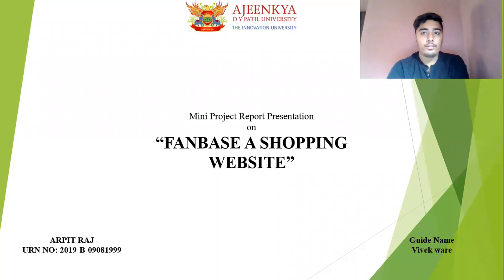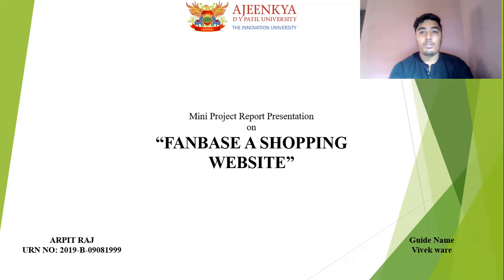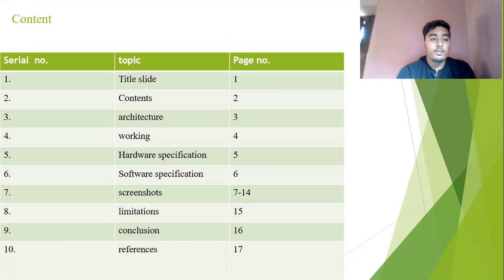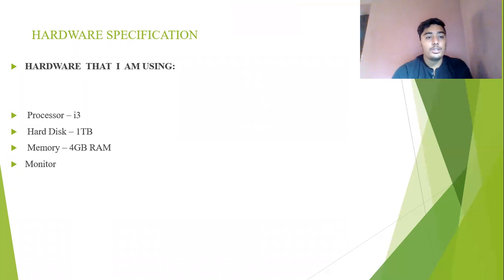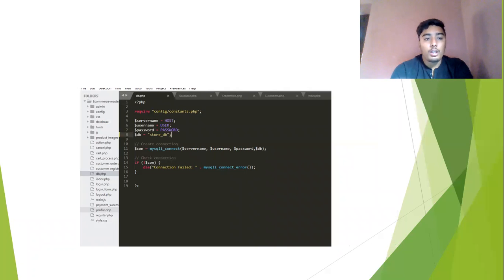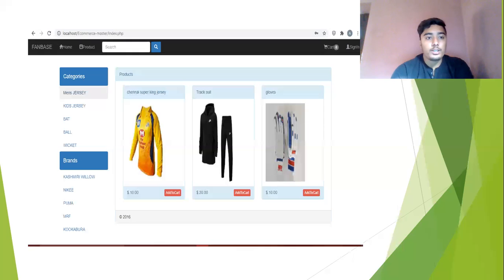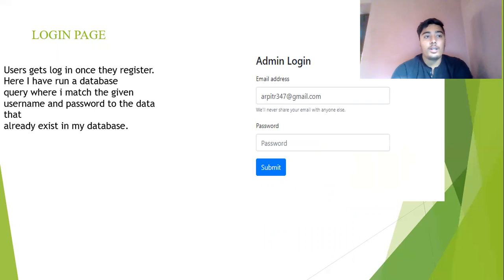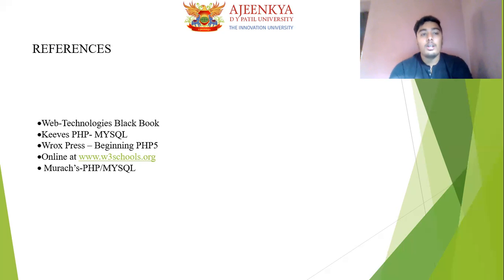arpit raj video 1